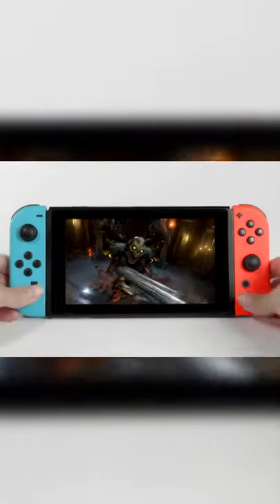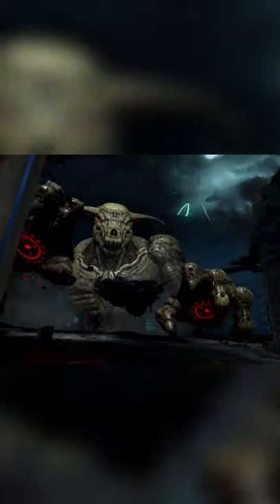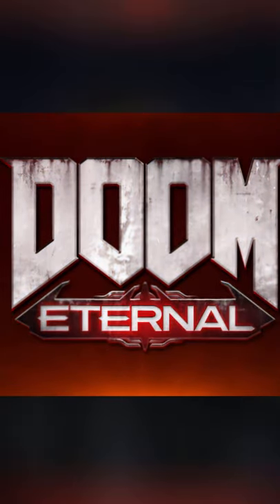ALL NEW DOOM Eternal SWITCH Info in UNDER 60 SECONDS!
DOOM Eternal is coming to the Nintendo Switch on December 8, 2020! Today, I'll give you everything we know about the release, how to download it, and what to expect!
This will be digital only, with no physical Switch release (for now), BATTLEMODE will be available! Pre-order bonuses will be fulfilled, like the Rip and Tear Pack, and DOOM 64!
DOOM Eternal - The Ancient Gods will be coming at a later date. Hopefully we find more soon! No word on missed event skins.

My name is Allstin, I make deep analytical commentary of topics worth talking about, primarily in the gaming sphere. DOOM Eternal is one of my favorite games!

DOOM Eternal Switch Slayer's Club FAQ:

When can I download DOOM Eternal on Nintendo Switch?
December 8, 2020 at midnight 00:00am ET
Where can I buy DOOM Eternal on Nintendo Switch?
Directly from the Nintendo Switch eShop, or via direct digital codes from select retailers
What's the game's Storage Size?
DOOM Eternal on Nintendo Switch is 18.8gb (TBD)
Is there a physical cartridge edition of DOOM Eternal on Nintendo Switch available?
Not at this time - DOOM Eternal for Nintendo Switch is available only as a digital download
I pre-ordered DOOM Eternal on Nintendo Switch from a retailer prior to 12/8 and I have received notice that my order has been cancelled. What do I do?
If you pre-ordered DOOM Eternal on Nintendo Switch from retailers before 12/8 - please reach out to your retailer for instructions
How can I get the "early purchase" bonus (Rip & Tear Pack + DOOM 64) of DOOM Eternal on Nintendo Switch?
For customers inside US, Canada, Latin America:

The Rip & Tear content will be automatically downloaded and applied to your game. This would be the same as if you purchased the pack of additional content and it would be applied to you in the same way.

A Nintendo eShop digital download code of DOOM 64 will automatically be sent to your e-mail that is associated with the Nintendo Account that purchased DOOM Eternal/redeemed a download code of DOOM Eternal.

NO CODES for bonus content will be provided at retail

You have until 8:59AM PT/11:59AM ET on December 23rd to redeem your purchased DOOM Eternal Nintendo code from retail to get the bonus items

Please note that this timing ONLY applies to the US, Canada, Latin American market as other territories may execute their end times slightly differently

For customers inside Europe, Asia, Japan & ANZ:

If you purchased and redeemed DOOM Eternal on Nintendo Switch eShop from 12/8, 06:00 CET - 12/22, 05:59 CET the “early purchase” bonus will be auto-redeemed for you

If you pre ordered or purchased DOOM Eternal from a retailer and redeemed before 12/22, 05:59 CET the “early purchase” bonus will be auto-redeemed for you

What languages will be supported?
English/French/Italian/German/Spanish (Spain)/Spanish (Mexico)/Brazilian-Portuguese/Russian/Japanese - Text and Speech

Simplified Chinese/Traditional Chinese/Korean – Text only

Are there any unique controls for DOOM Eternal on Nintendo Switch?
DOOM Eternal has optional gyroscopic controls that can be tuned and turned ON/OFF in the main menu and are compatible with the Nintendo Switch and Nintendo Switch Lite

Will DOOM Eternal on Nintendo Switch have multiplayer?
Yes, BATTLEMODE is a 2 versus 1 multiplayer experience that pits a fully-armed DOOM Slayer against two player-controlled demons, fighting it out in a best-of-five round match of intense first-person combat.

When will The Ancient Gods: Part One release on the Nintendo Switch version of DOOM Eternal?
The Ancient Gods: Part One will arrive at a later date. We’ll share specific release information as soon as we can!